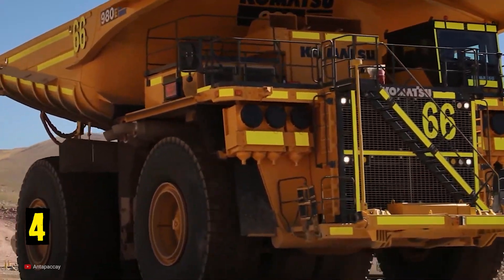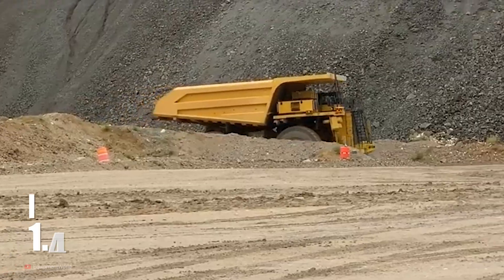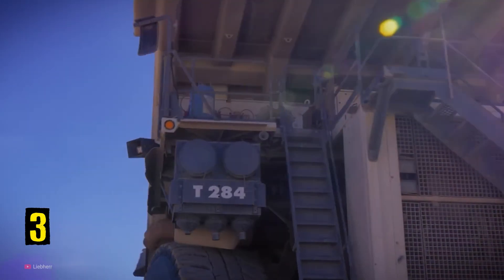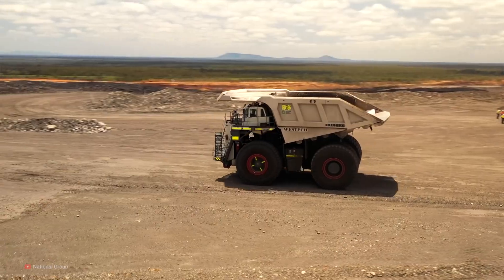10 Largest Dump Trucks in The World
10 Largest Dump Trucks in The World

Welcome to 10Banger! We bring you the best and most fascinating Top 10 lists about machinery, trucks, heavy equipment, and technology. Our informative videos showcase the latest advancements in these industries, providing insight into the world of heavy machinery and the technology that drives it forward. Whether you're a fan of massive trucks, construction equipment, or just love learning about the latest in tech, you won't want to miss our videos.